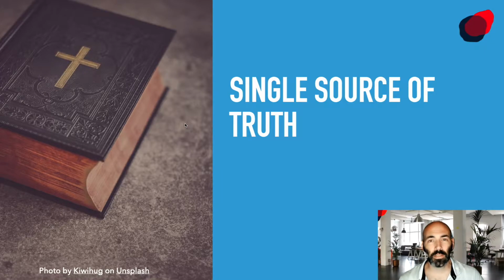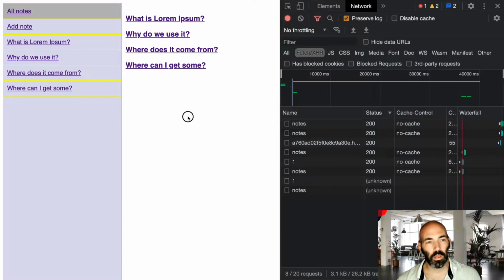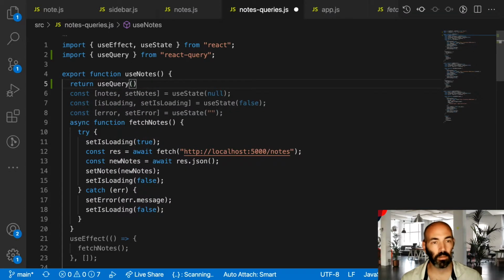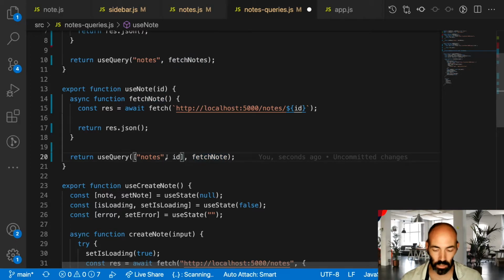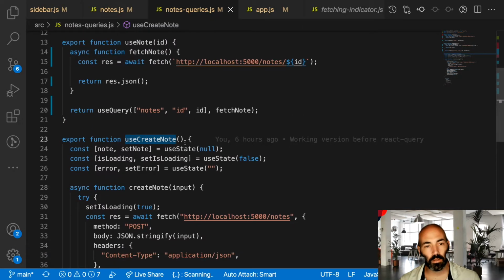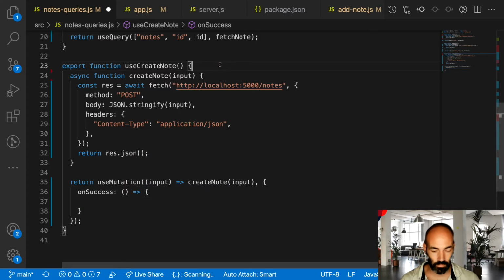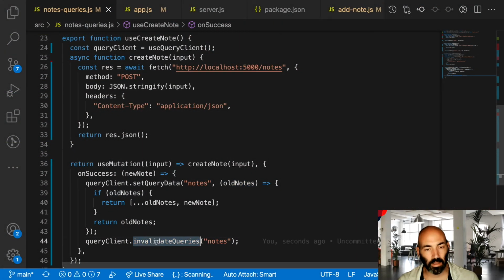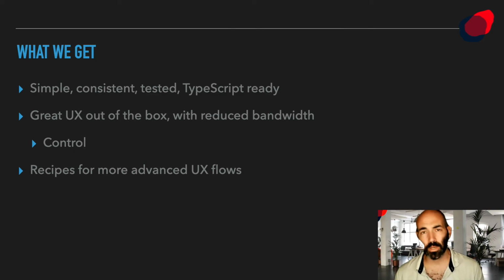Migrating from state management to react-query. I’m sorry, what?! - By Adam Klein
It’s time to admit - we were wrong. State management solutions are great, but unfitting for server-side data. Server-side data needs special care, like async behavior built-in, caching, deduping, re-fetching, prefetching, loading states, error states, pagination, and more. And us - we kept struggling with state management solutions and re-invented the wheel. The good news is that now we have react-query. And even better - we have hooks, so combining server and client state is easier than ever. Let’s explore this new architecture based on react-query, together, and learn how we can benefit from its flexibility and simplicity.